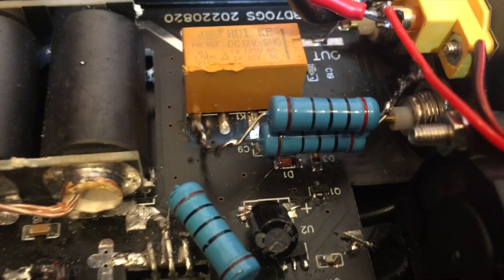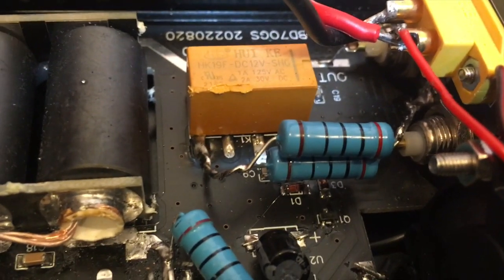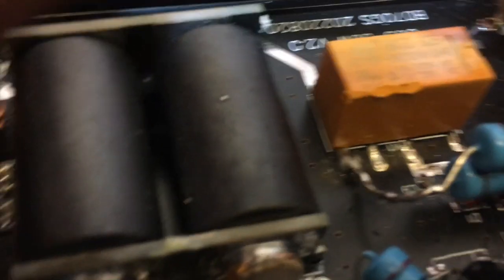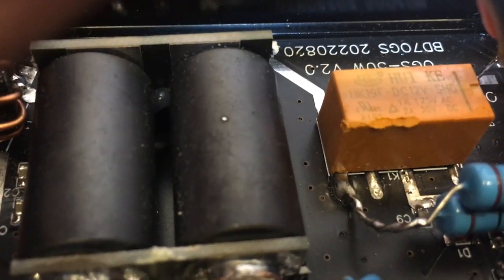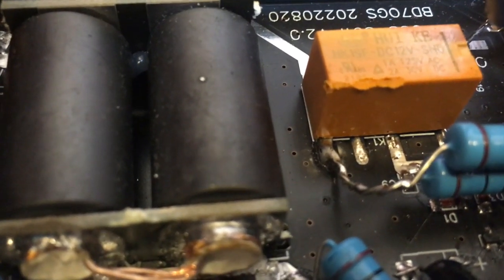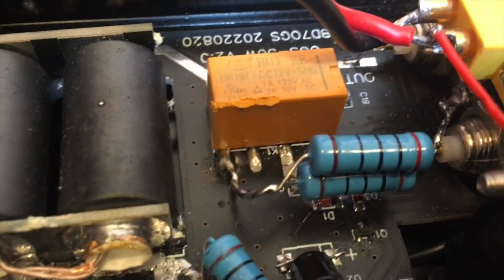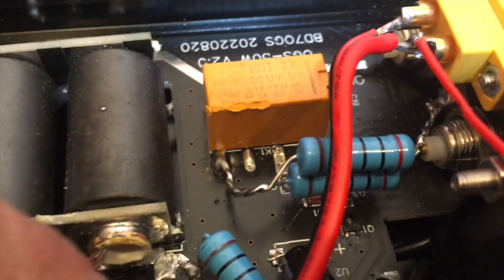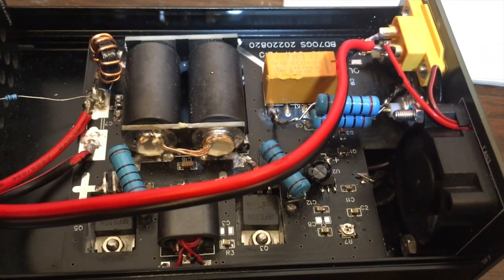OSG-50W Important Modification for high SWR between your Radio and Amplifier.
In this video I talk about a modification to reduce the very high SWR the OGS-50W presents your radio. For some radios, this isn't a problem as they will reduce their output power to save the finals from burning out. However, there are some radios that are known to have very fragile final amplifier stages, and this modification will present them with a reasonable (but not perfect) SWR.
This, internal resistive load ensure a reasonable load for the radio, while limiting any negative effects on the performance of the amplifier.

You make this modification at your own risk! Make sure you double check everything before and after you make this modification.